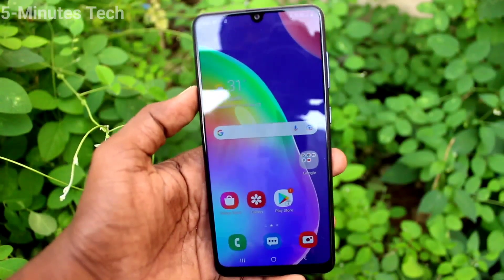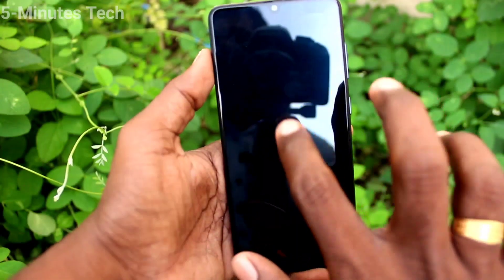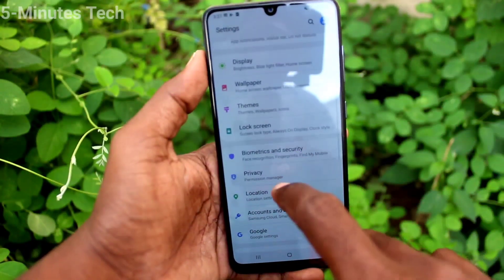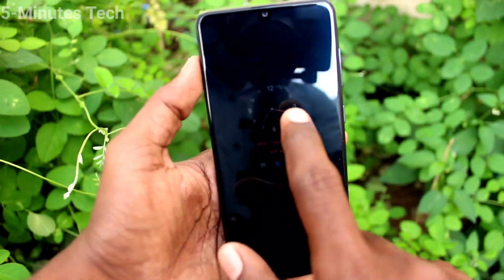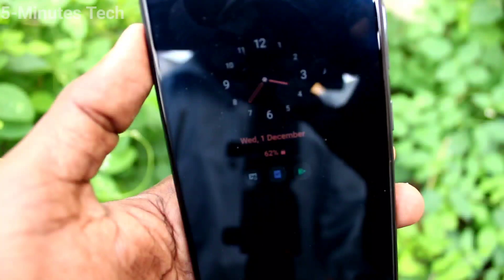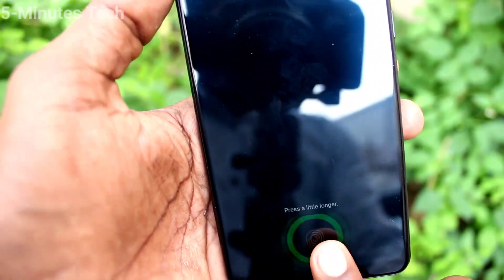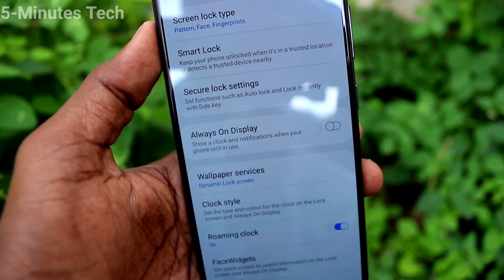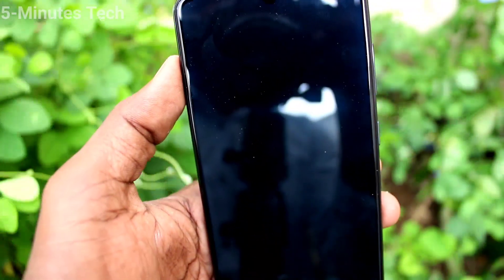How to set always on display option in Samsung Galaxy A31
Samsung Galaxy A31 always on display settings: Learn here how to set always on display option in Samsung Galaxy A31 smartphone